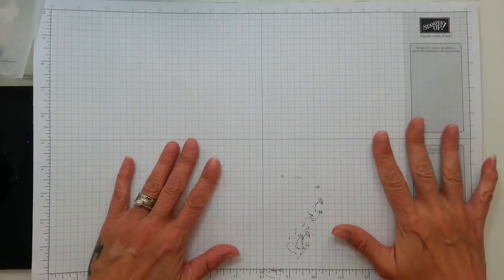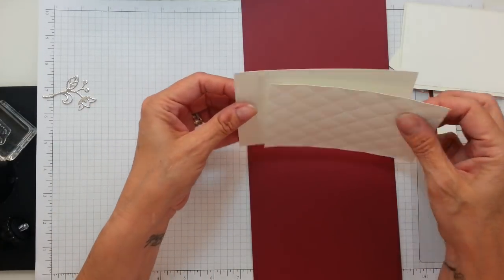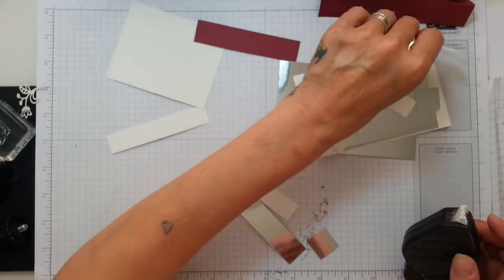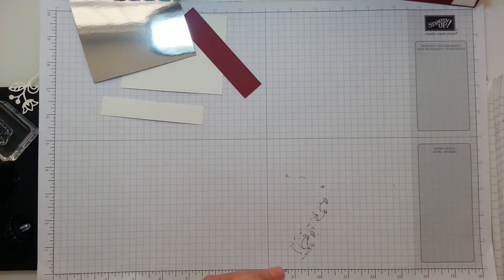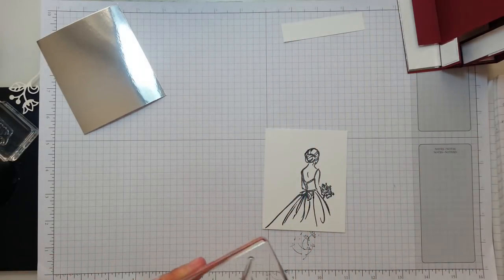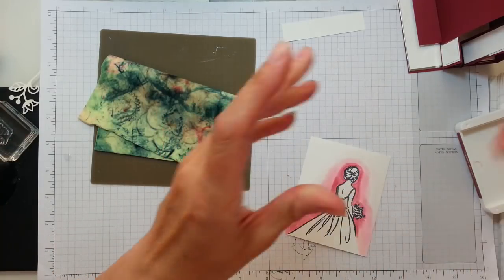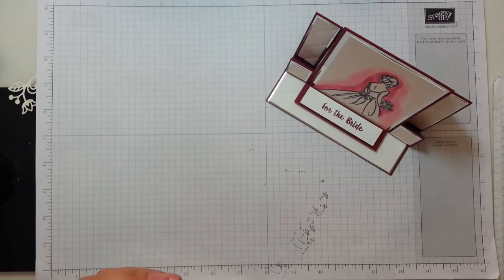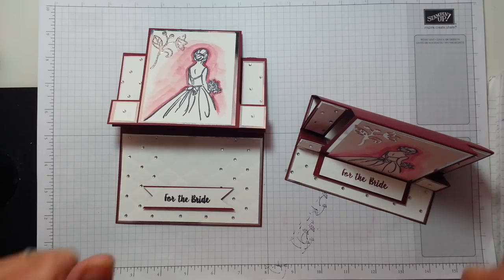Centre step Easel Card Wonderful Moments Stampin' Up!